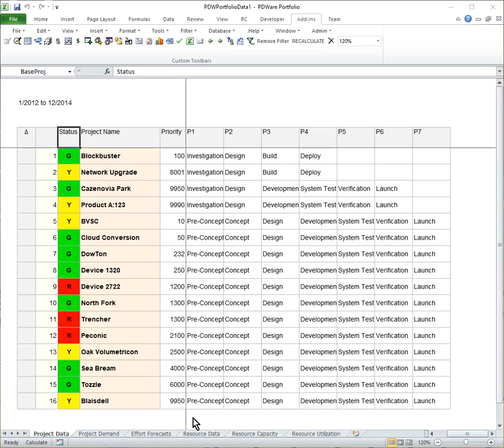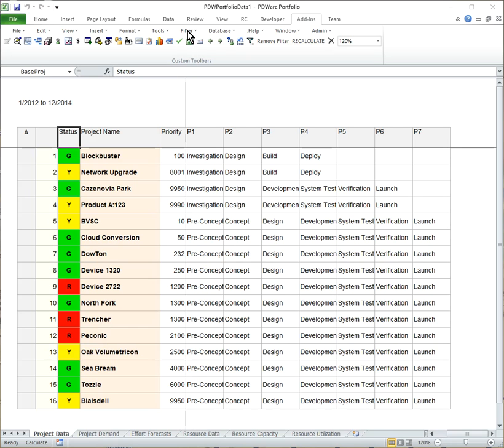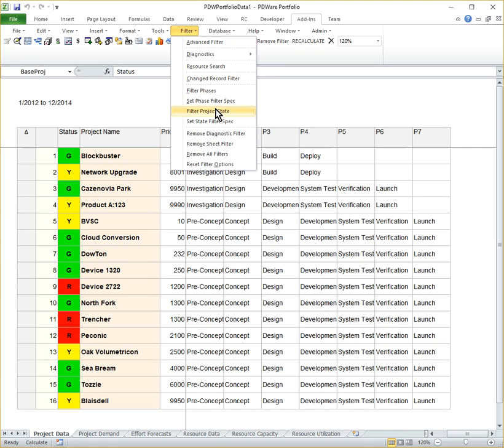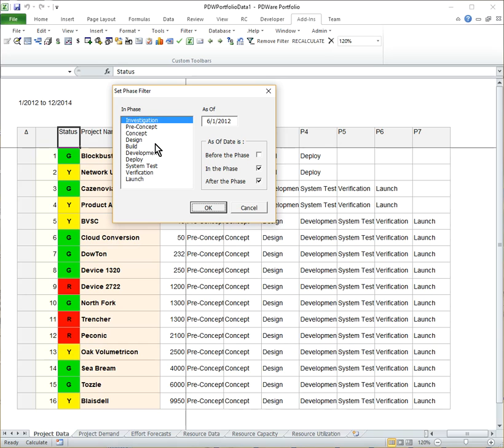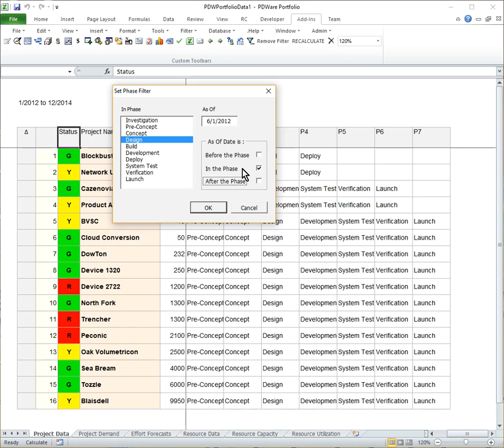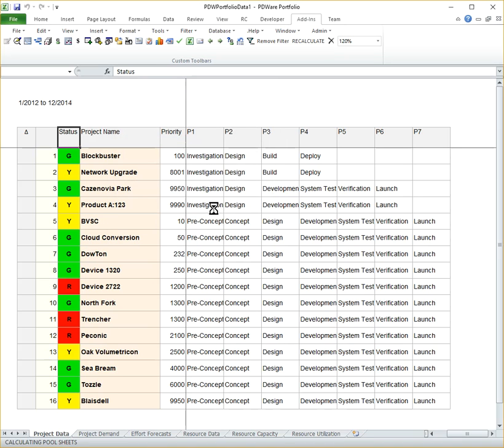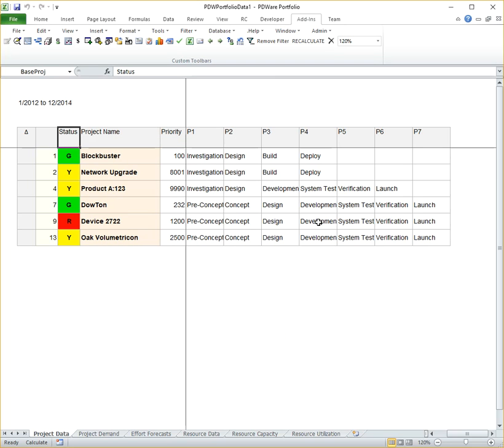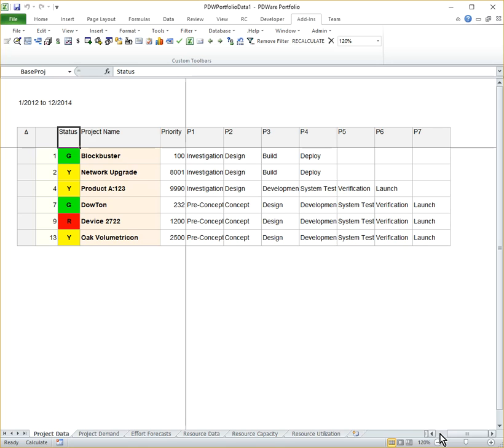Using the project phase filter in PDWare Portfolio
This video shows how to use the project phase filter in PDWare Portfolio.